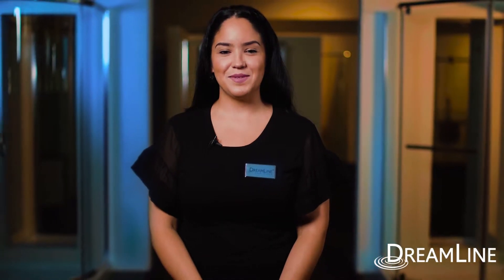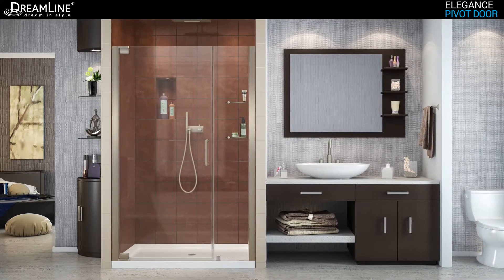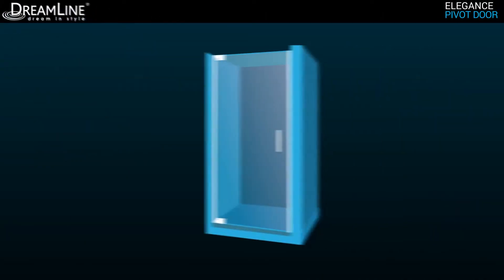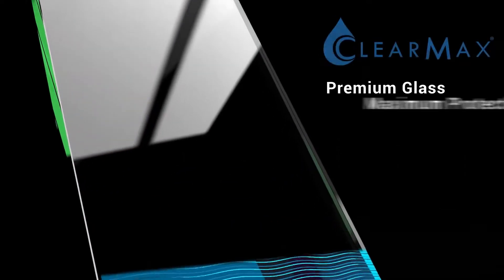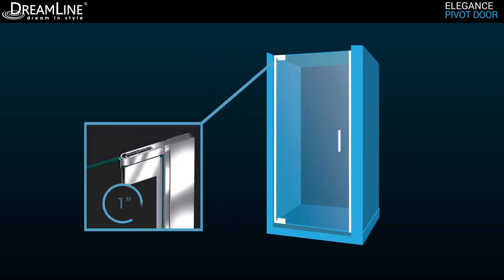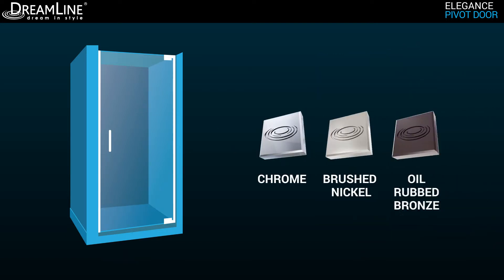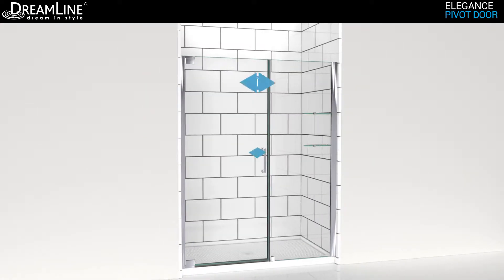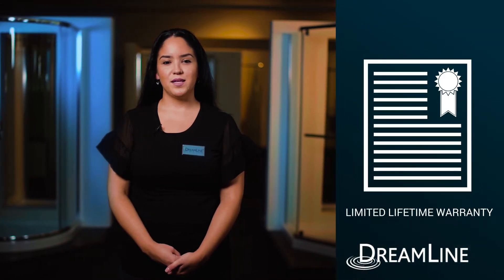DreamLine Elegance Collection | Pivot Opening